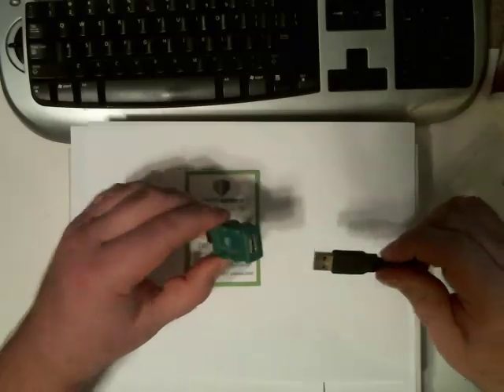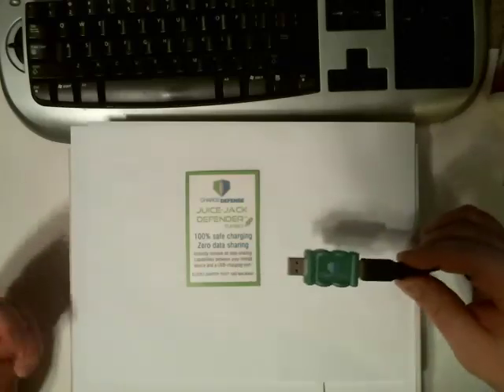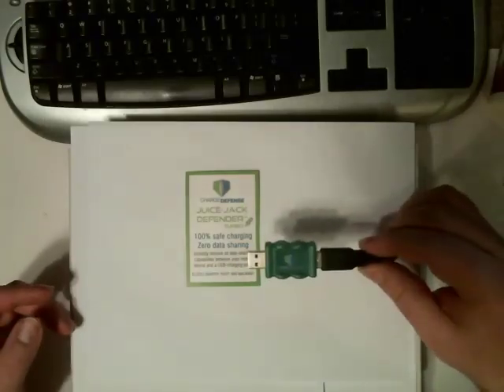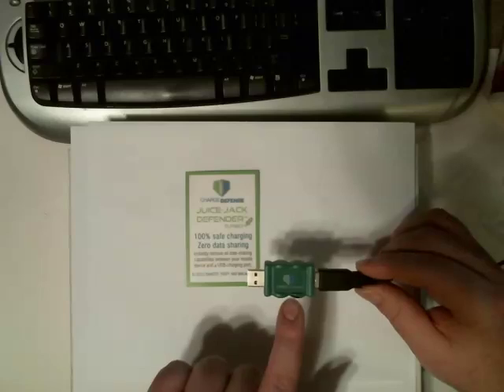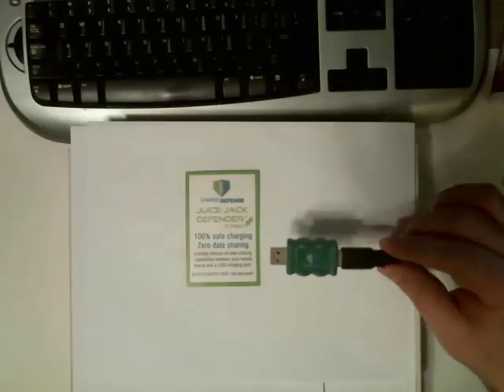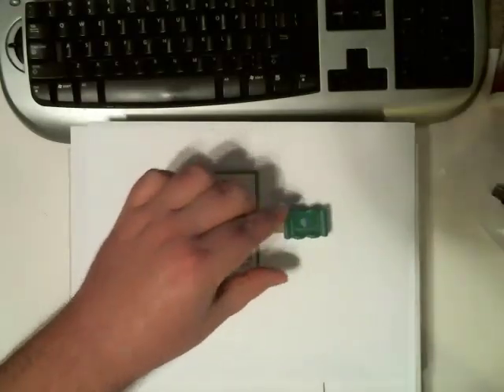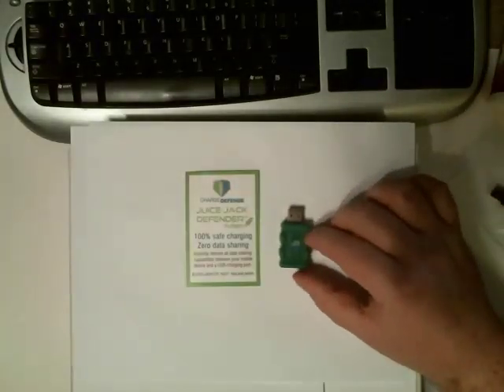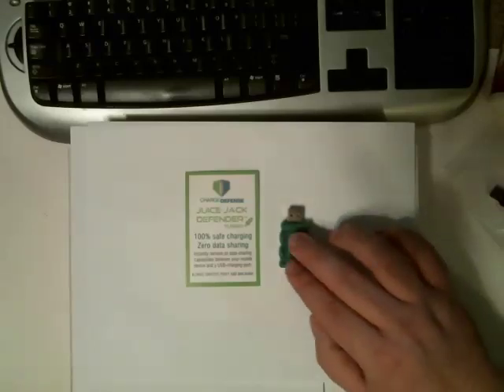Are You at Risk of Juice Jacking? How to Stay Safe at Public Charging Stations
Have you ever charged your phone at a public station? You might be at risk of a juice jack attack! In this video, we explain how hackers can exploit public charging ports to steal your data or install malware on your phone without you knowing.

🔌 Learn how juice jacking works, what risks are involved, and most importantly, the best ways to protect yourself when charging your phone on the go.

Watch now to stay informed and keep your device safe!